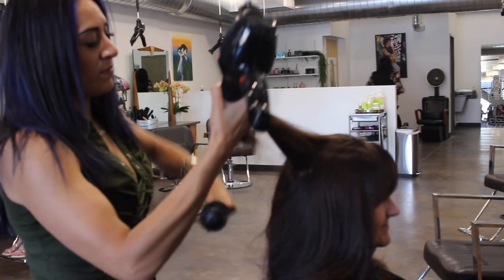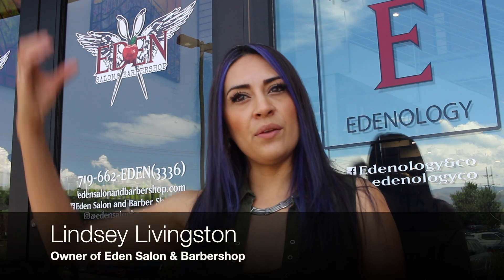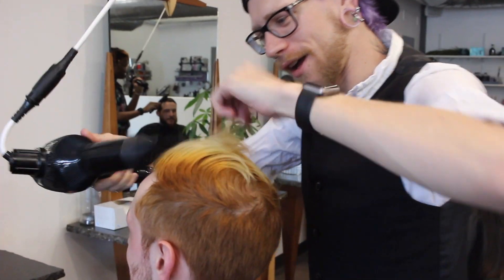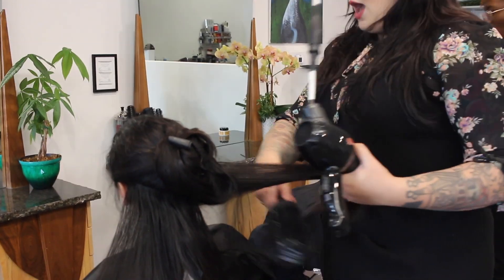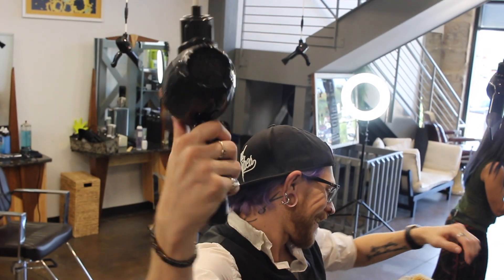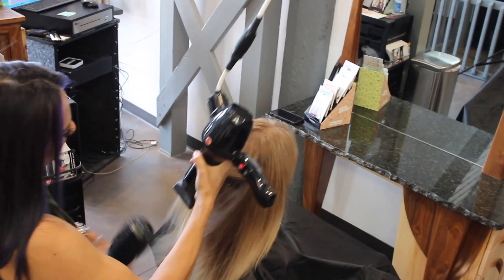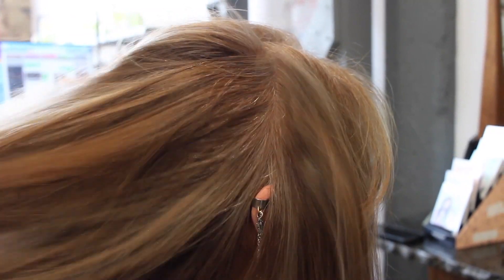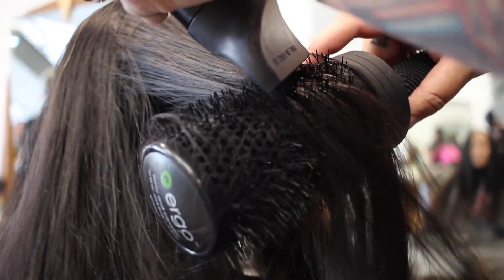Eden Salon & Barbershop Testimonial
Andria talks about using the Freestylist weightless hair dryers in her salon.